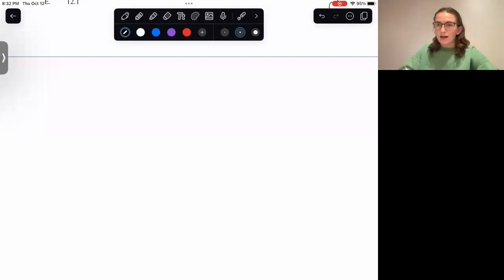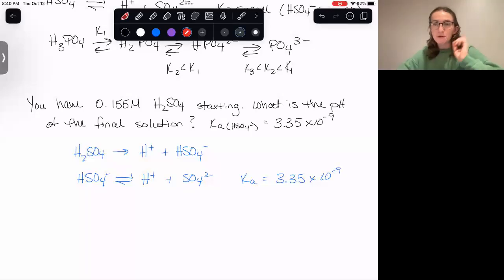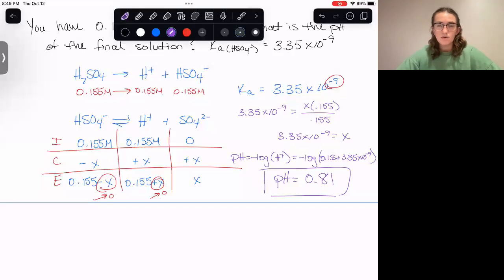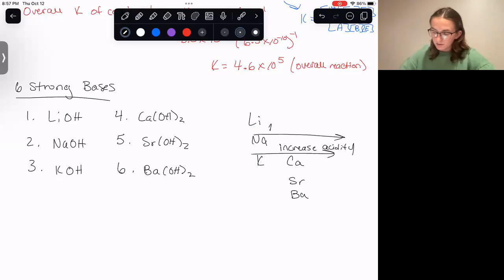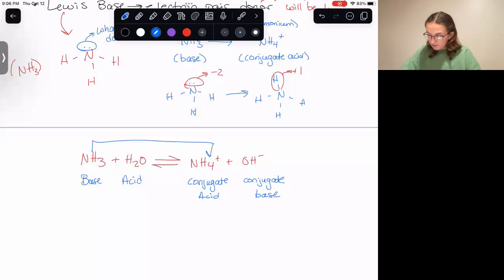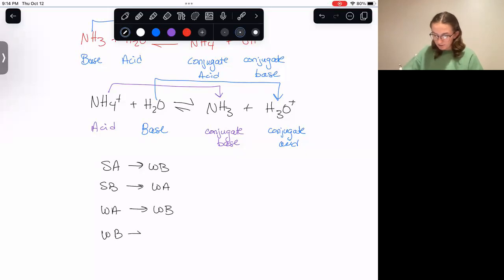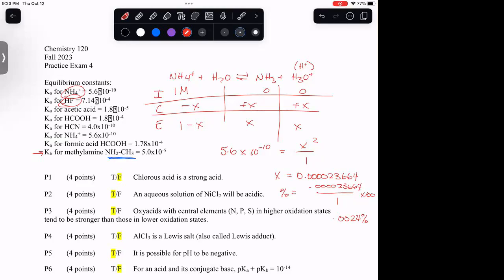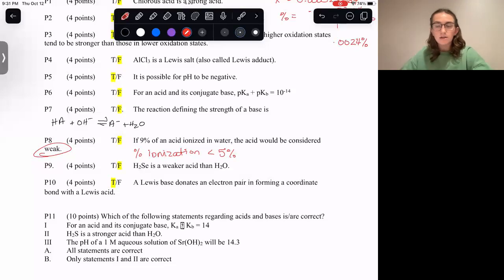12OCT2023 IA Review Session